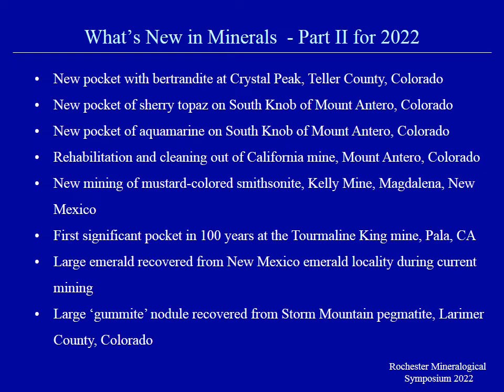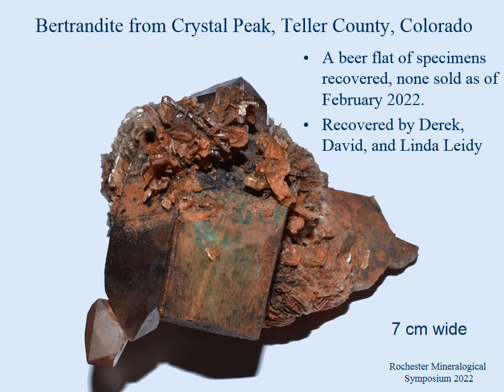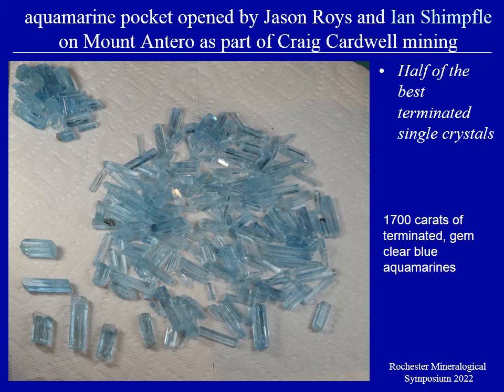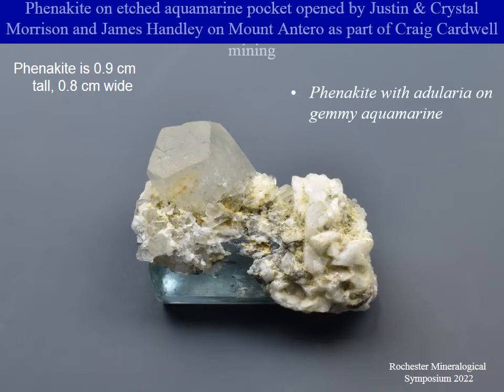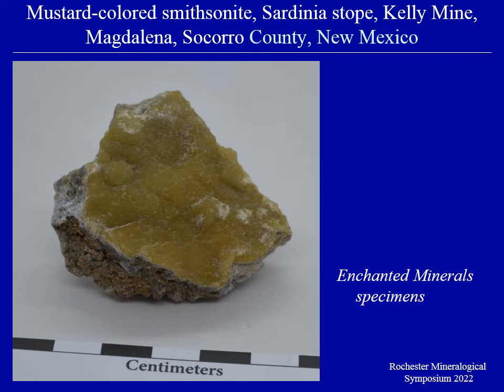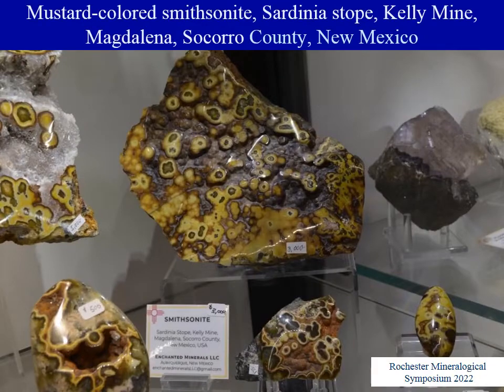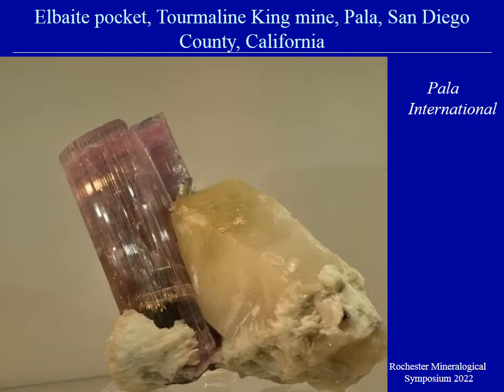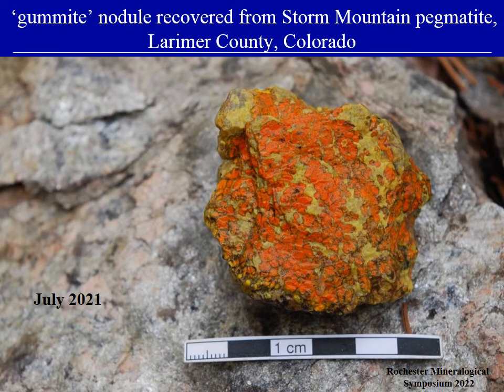Whats New in Minerals Part 2 eRMS 2022 Jacobson